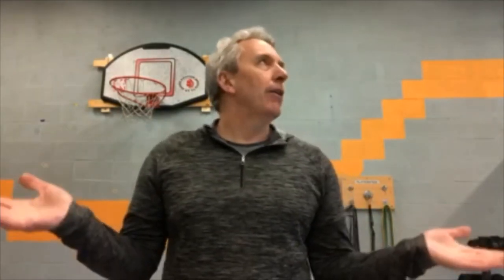INTRO TO WORKOUTS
Doug says hi...